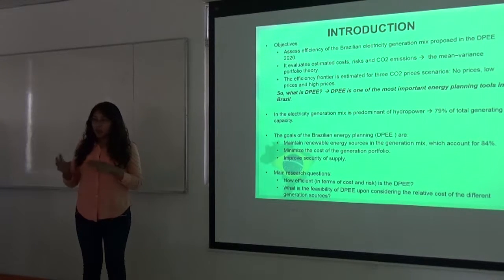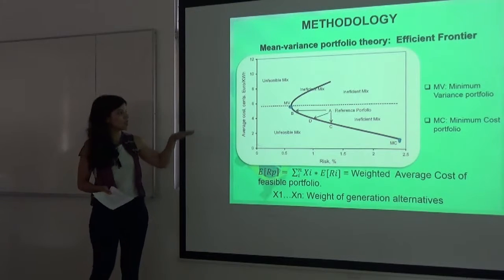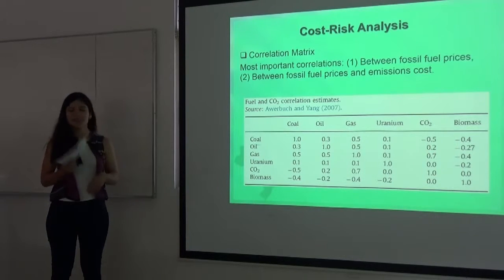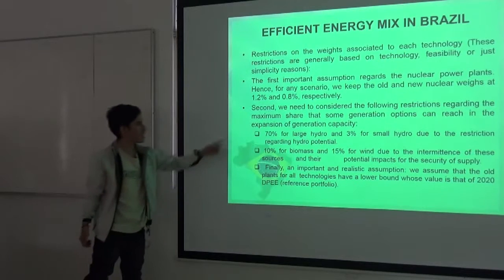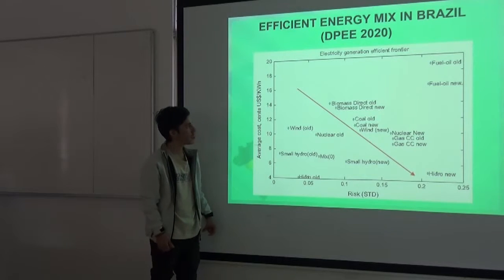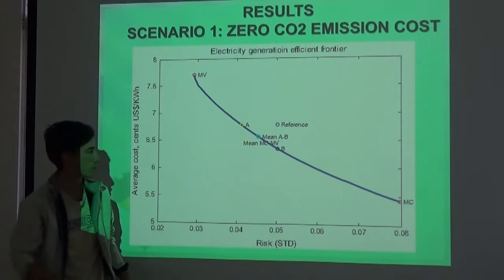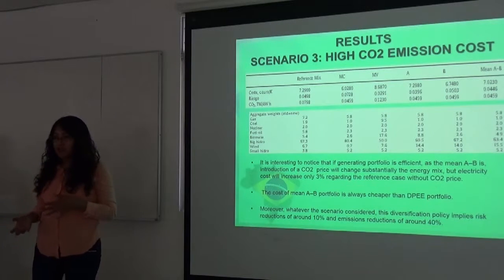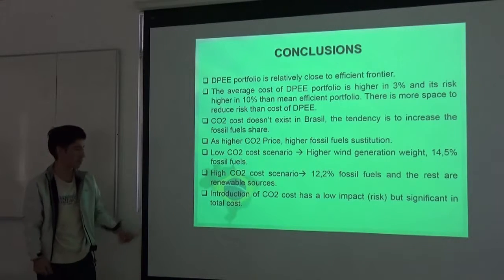Efficient power generating portfolio in Brazil; J.Anza&Co (G_06)